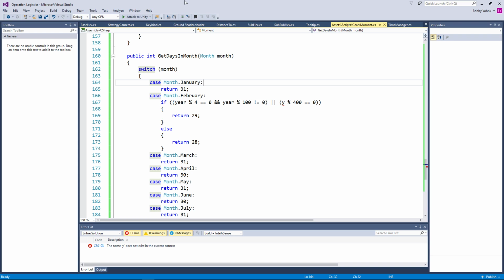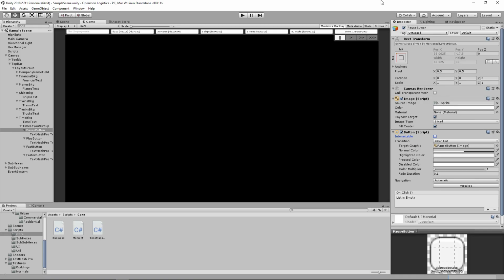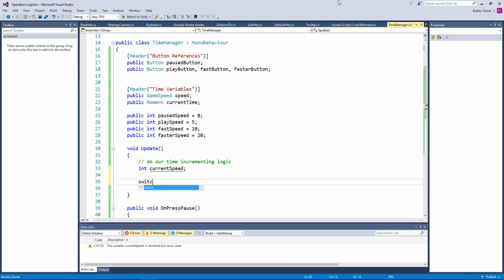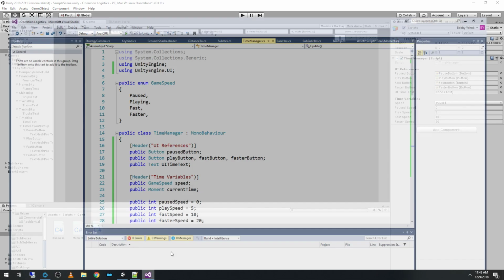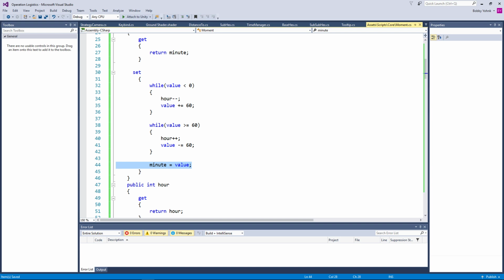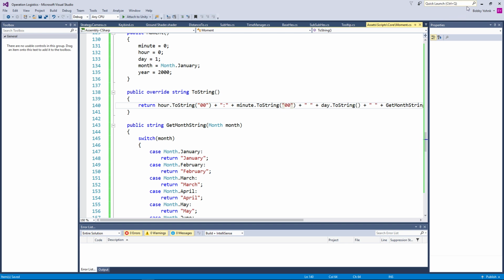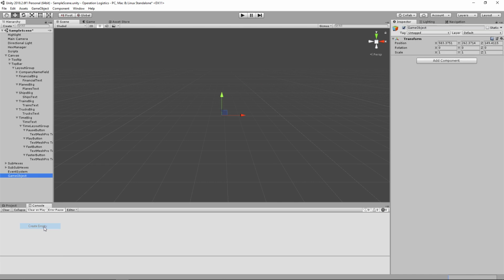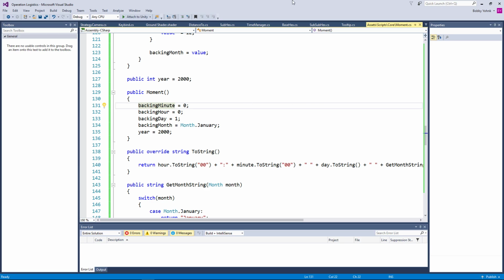Operation Logistics | Episode 66